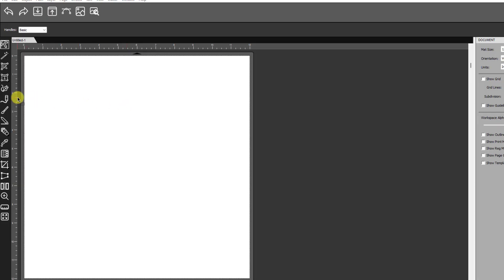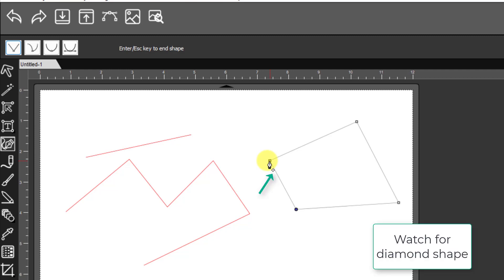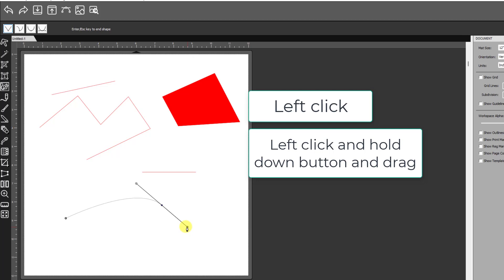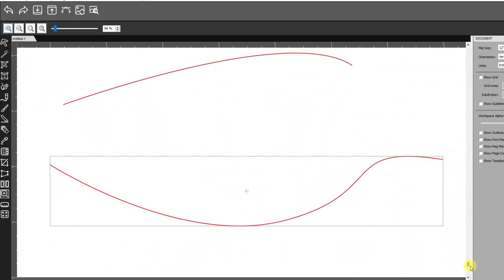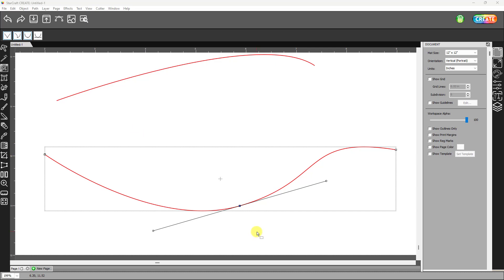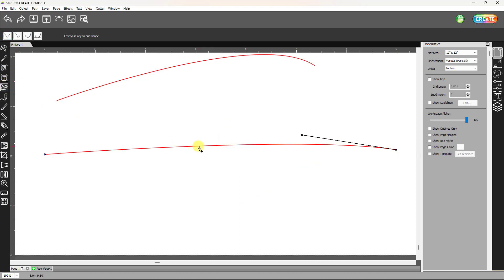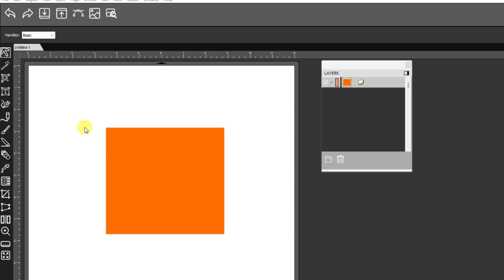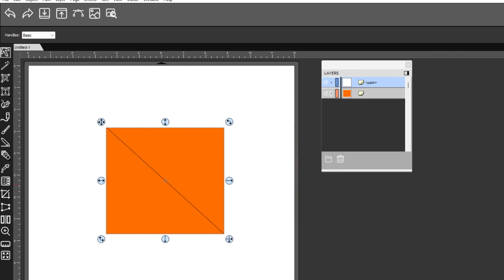CREATE Basics of Drawing Lines and Curves and Node Editing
This videos shows how to add straight lines and curves in StarCraft CREATE software and the basics of node editing.